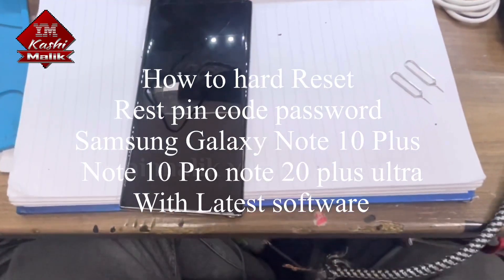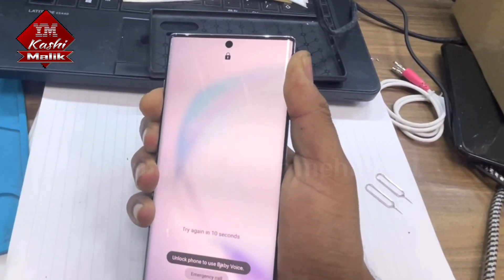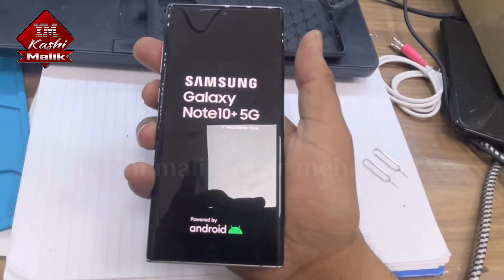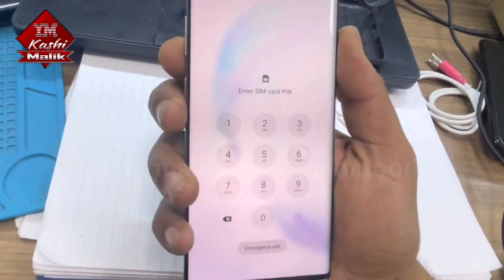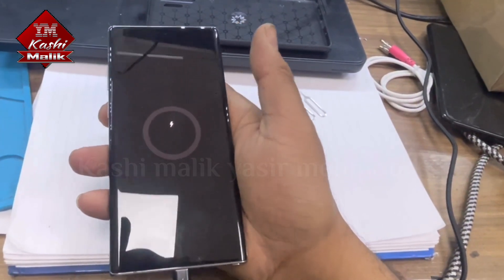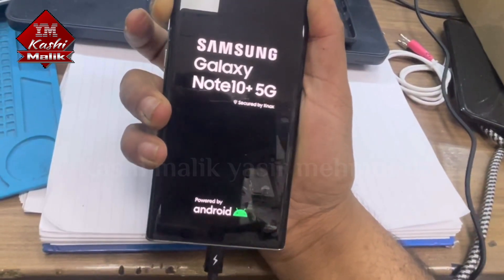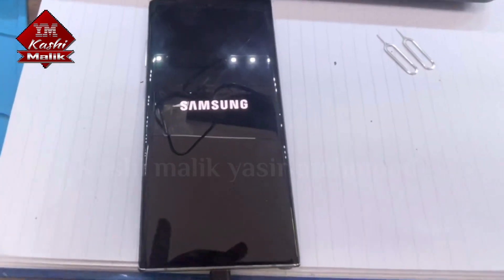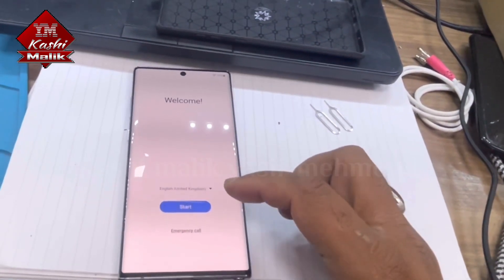How to hard Reset pin code password Pattern Samsung Galaxy Note 10 Plus Pro With Latest software